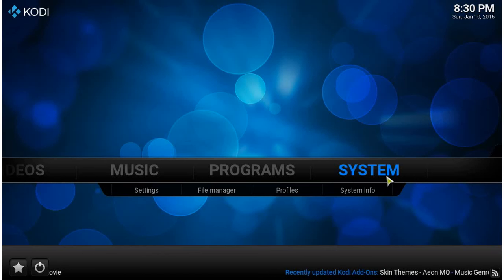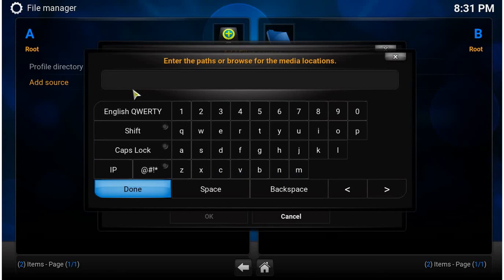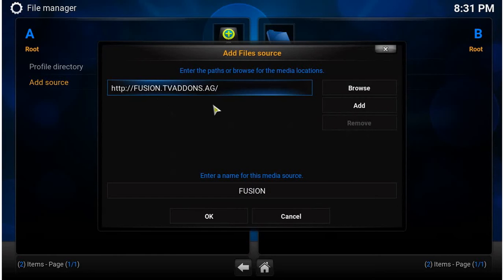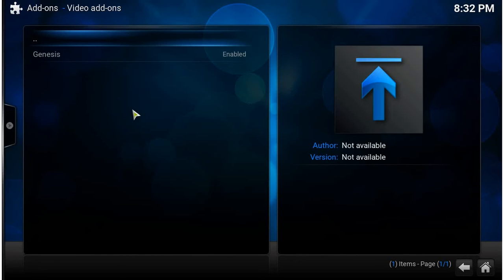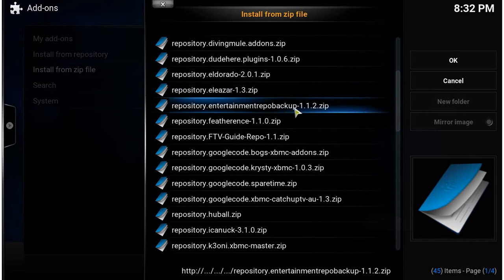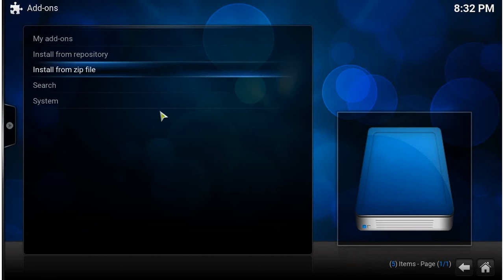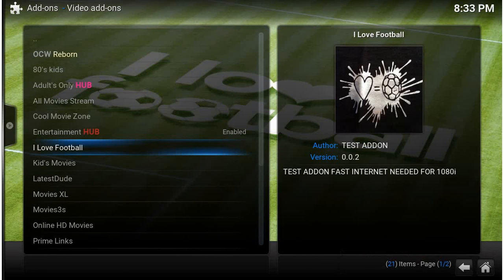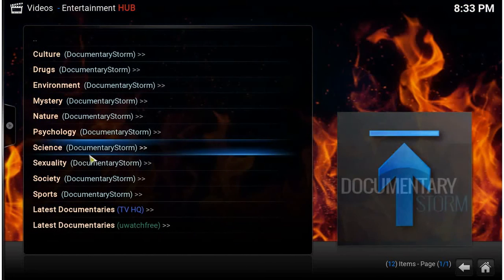Tutorial step by step guide How to Install Entertainment Hub Kodi XBMC PC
Entertainment Hub is a great add-on for playing a wide selection of scene release movies and Tv shows from a large number of sources. There are also live TV streams, streaming radio, IPTV playlists not 100% reliable, but something to have a play around with.

Open Kodi
Select SYSTEM - File Manager
Select Add Source
Select None
Type the following EXACTLY and select Done
Highlight the box underneath Enter a name for this media Source & type fusion
Select OK
Go back to your Home Screen
Select SYSTEM
Select Add-Ons
Select Install from zip file
Select fusion
Select xbmc-repos
Select english
Select repository.entertainmentrepobackup-x.x.x.zip
Wait for Add-on enabled notification
Select Install from repository or Get Add-Ons on Helix
Select Entertainment Repo
Select Video Add-Ons
Select Entertainment Hub
Select Install

Entertainment HUB is now installed and ready to use. As usual the add-on can be accessed via VIDEOS - Add-Ons - Entertainment HUB from the Home Screen